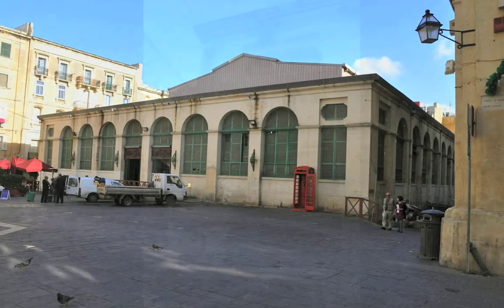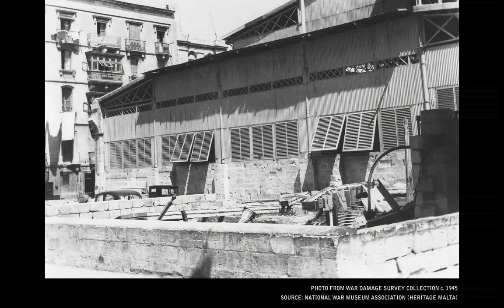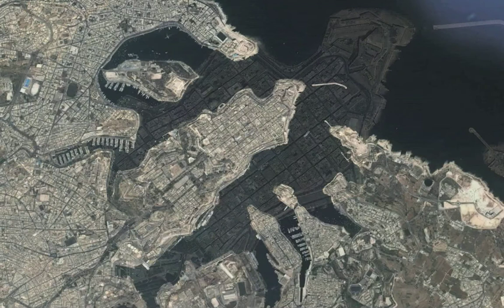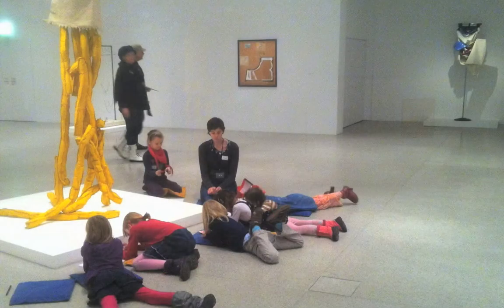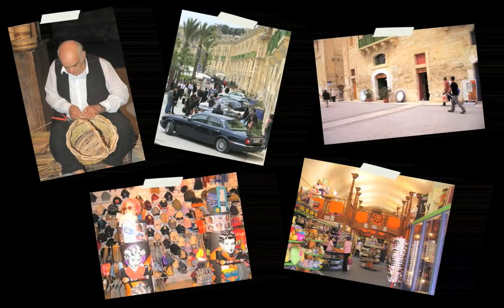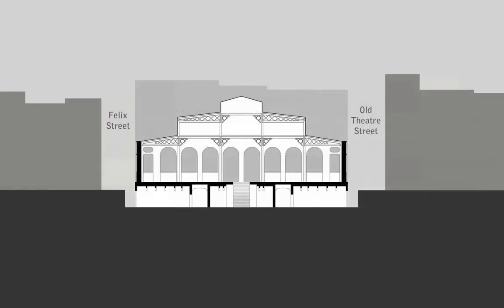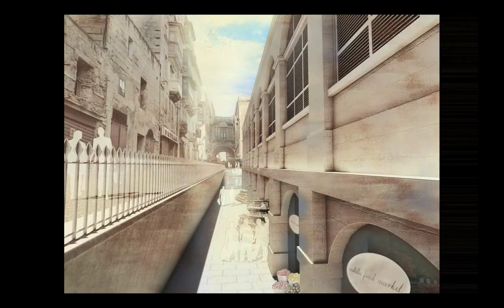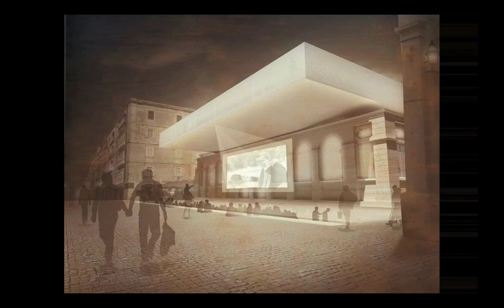VAM - Valletta Art Museum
Video shown at the Valletta Art Museum exhibition opening at Lily Aguis Gallery, Sliema.
Exhibition remains open until the 14th of April.